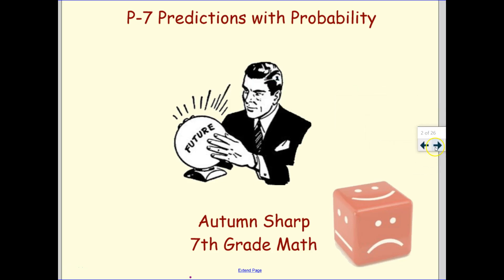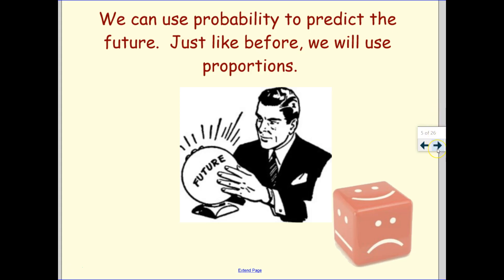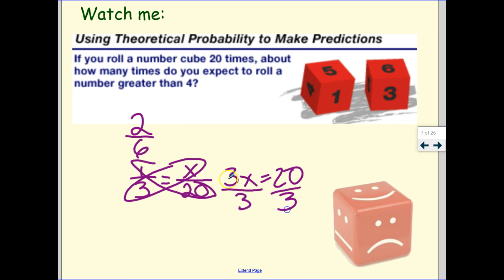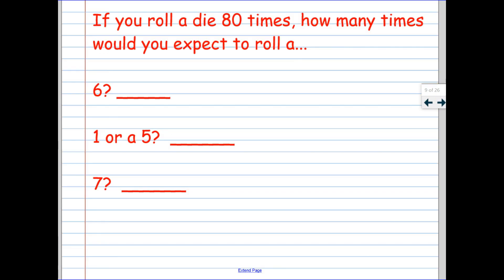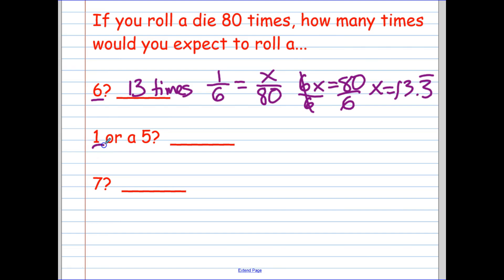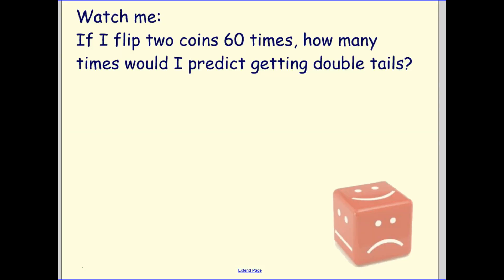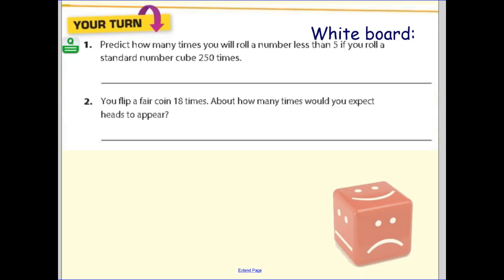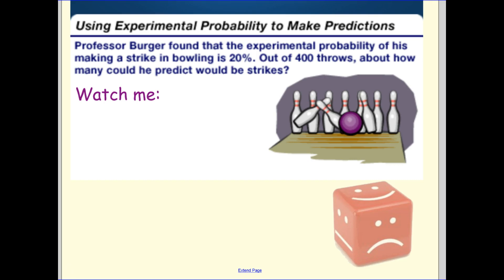P-7 Predict with Probability